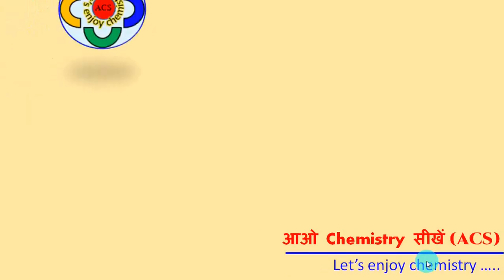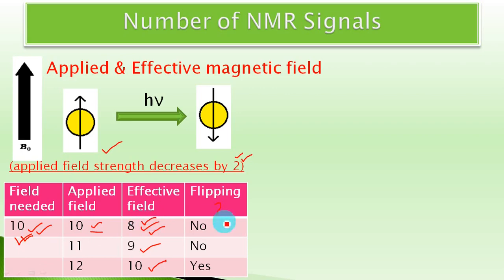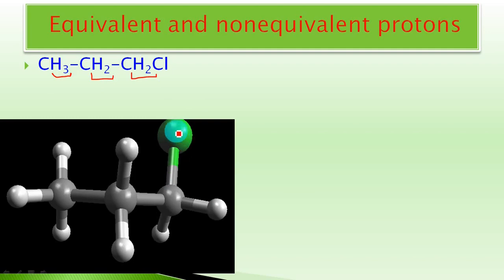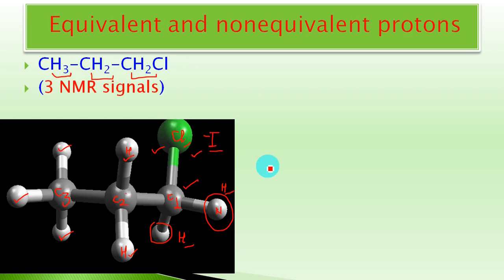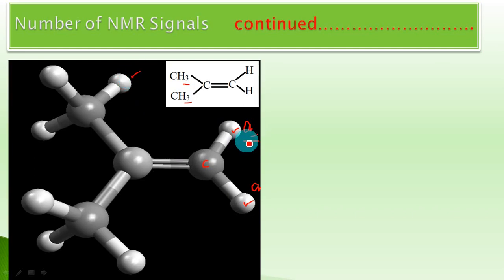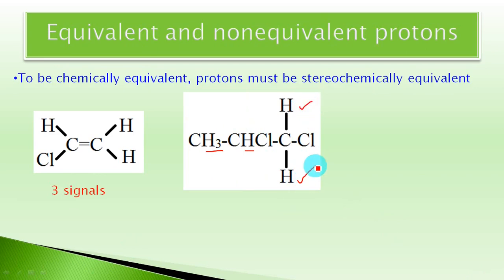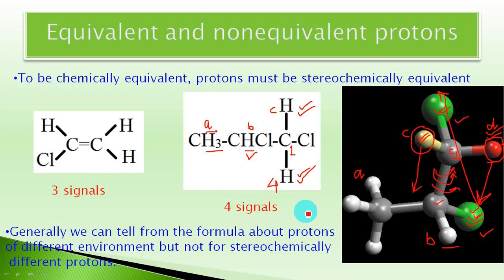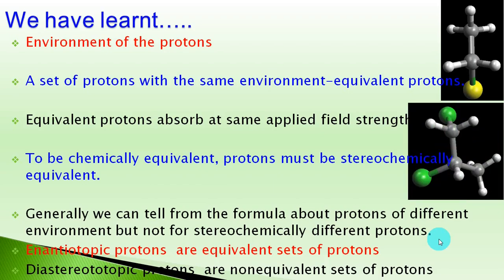NMR Number of signals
Its an explicit example based explanation.Number of signals given by a compound NMR is explained on the basis of 3D examples. Enantiotopic and diastereotopic protons have been properly shown.
Hope students find it useful.